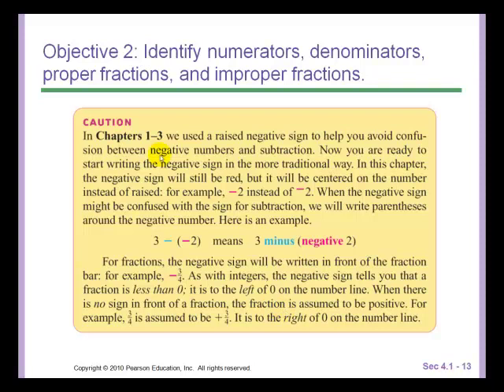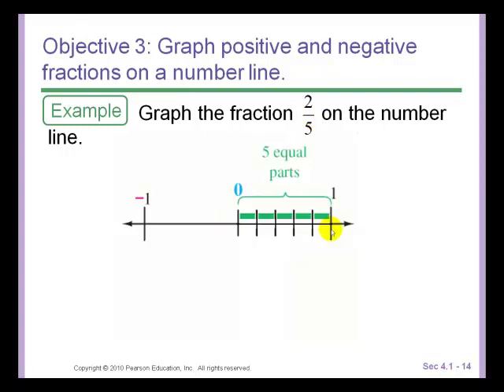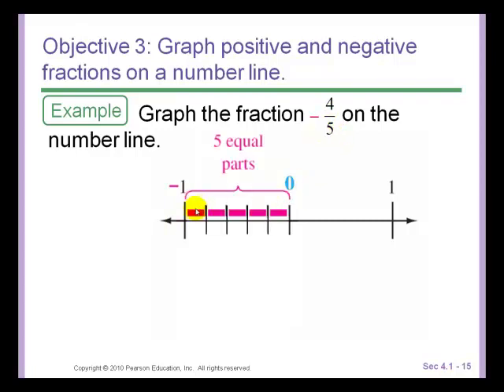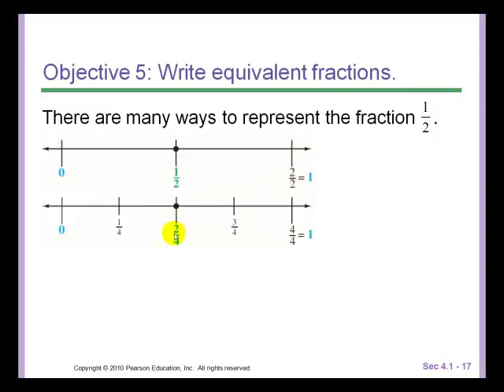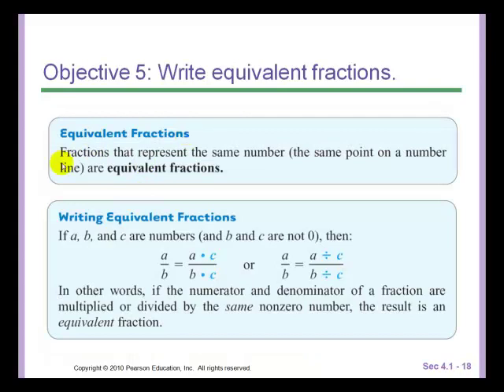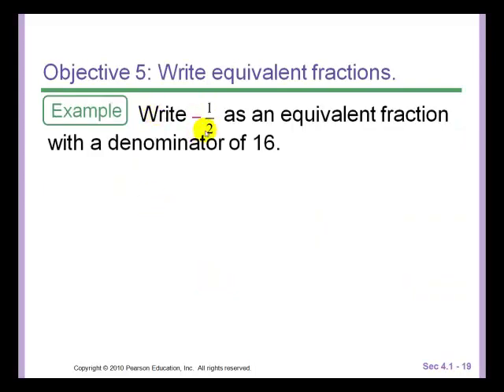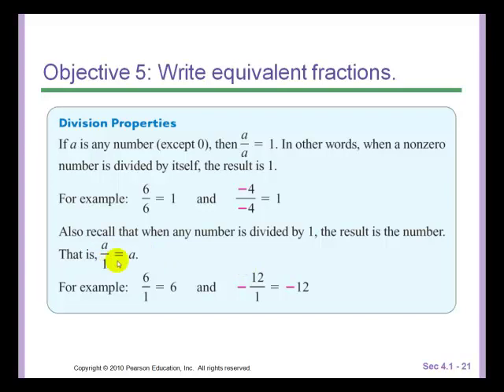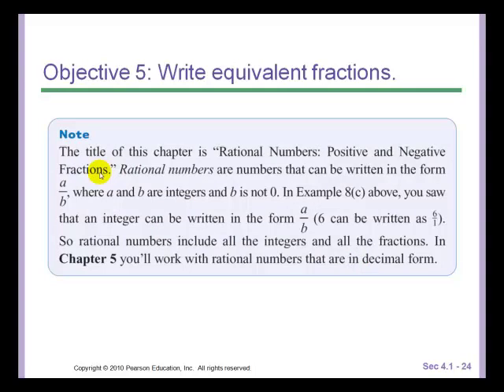Sec 4.1 - Part B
This is the second part of the powerpoint lecture video for Sec 4.1 in prealgebra.